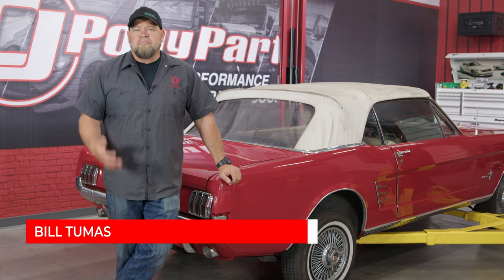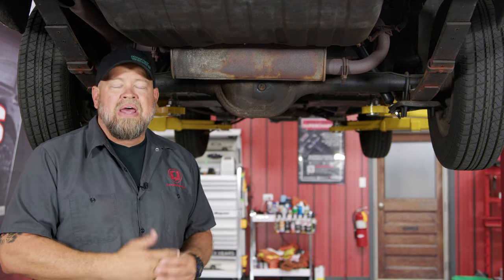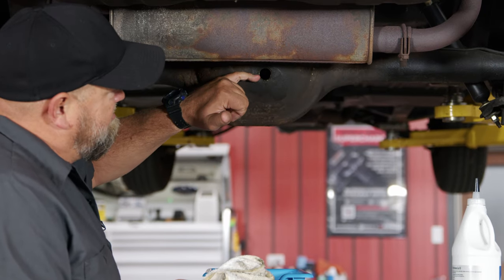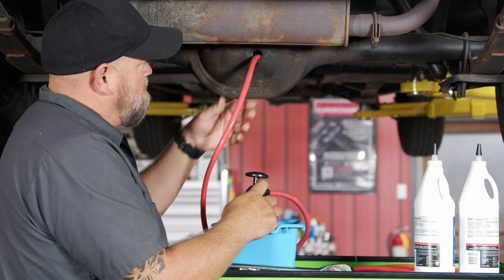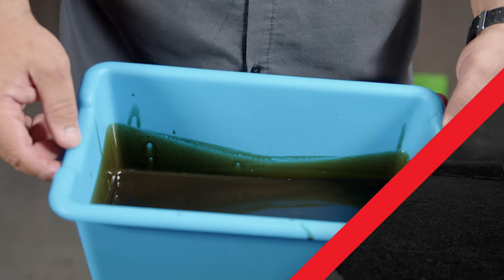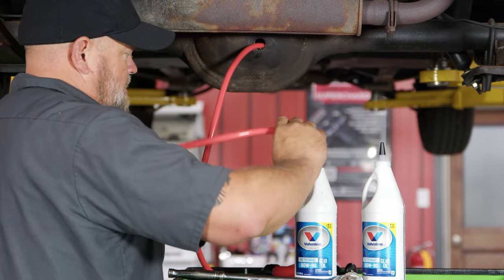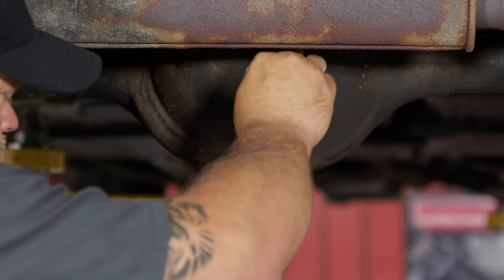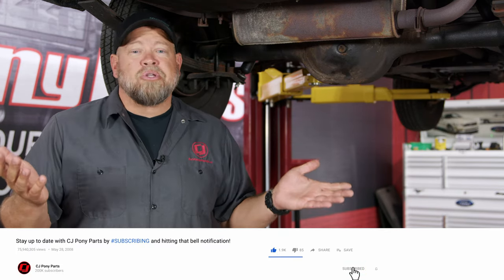Don't Forget the Gear Oil! | Classic Mustang How To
It's easy to forget about your rear gear oil. Changing your gear oil doesn't have to be hard, though. If you work on your Classic Mustang alone, or you're trying to use the local mechanic less, we're here to show you how! Watch as we walk you through this simple and essential project.